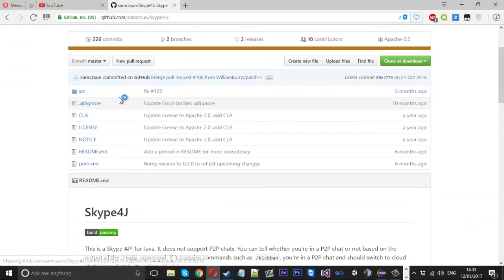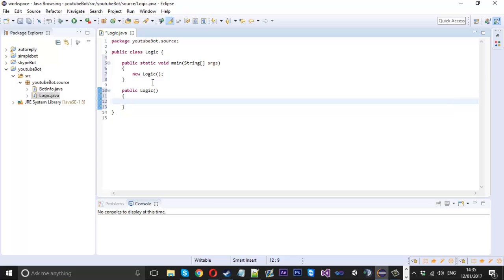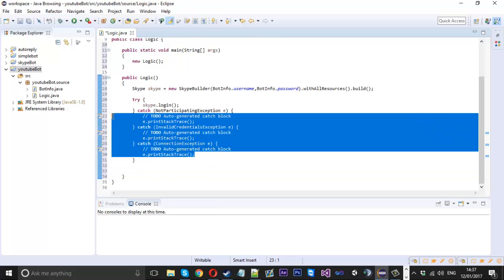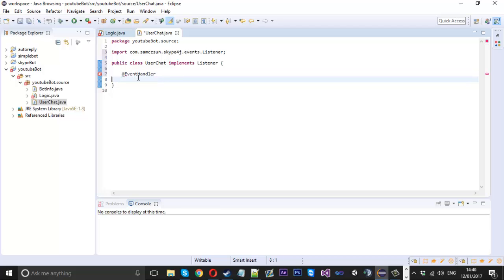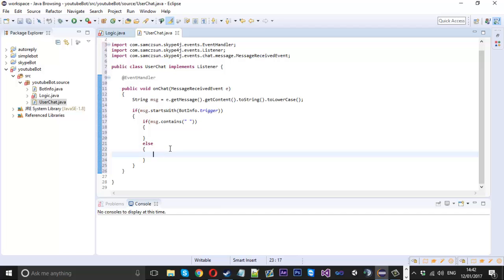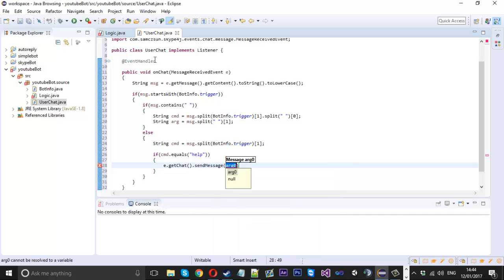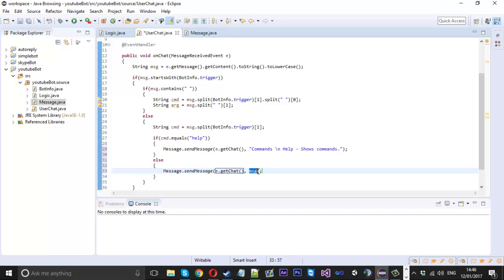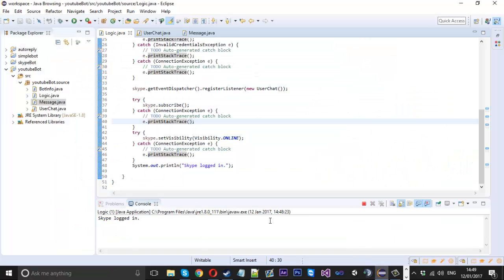How To: Make A Skype Bot Using Skype4J! (Java) #1 - Setting Up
In this video i show you how to create a simple skype bot using the skype4j api.

Some things i forgot to mention in the video:
-This will not work with accounts that have "live:" in the username.

Skype: mrmurk4g3